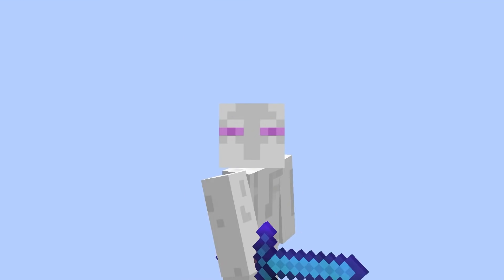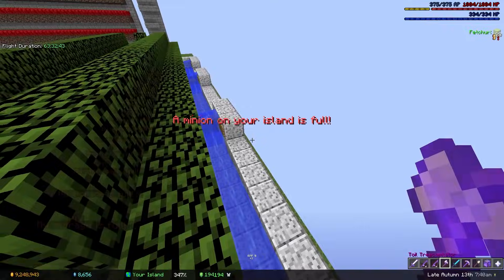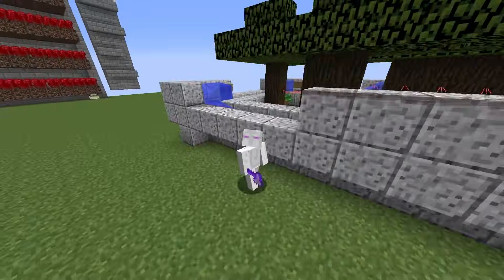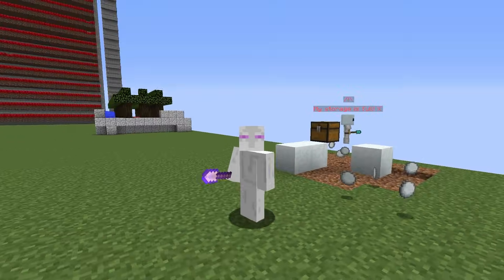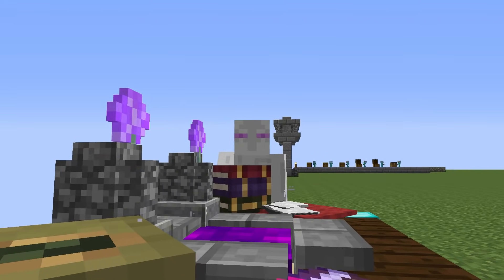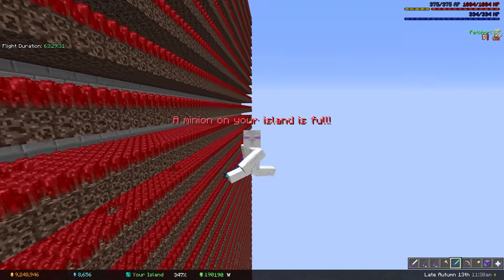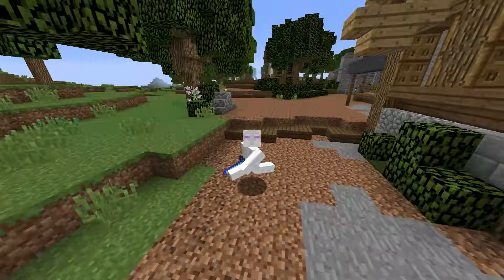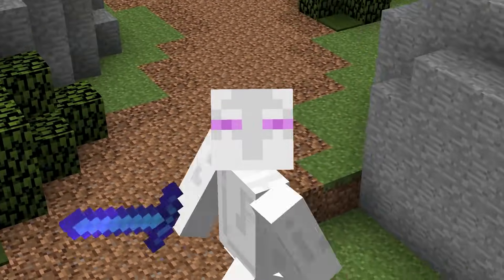How to MAX EVERY SKILL While AFK in Hypixel Skyblock!!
Have you ever wanted to max skills in hypixel skyblock without ever having to do any work? Well, this guide will help you max ever skill in hypixel skyblock while being COMPLETELY AFK! It is 100% AFK, and makes sure that you have to do as little work as possible. This is a Hypixel Skyblock XP Guide that helps you gain skill xp quickly and easily while AFK! It works for Mining, Farming, Foraging, Combat, Fishing, Alchemy, Enchanting, and more.